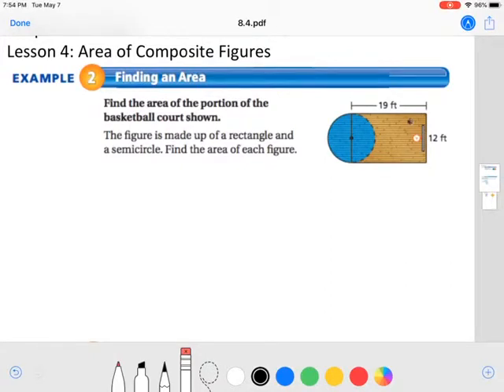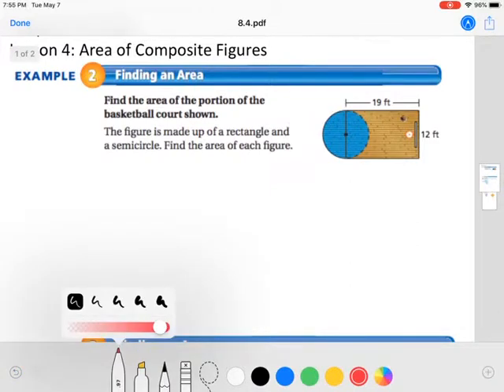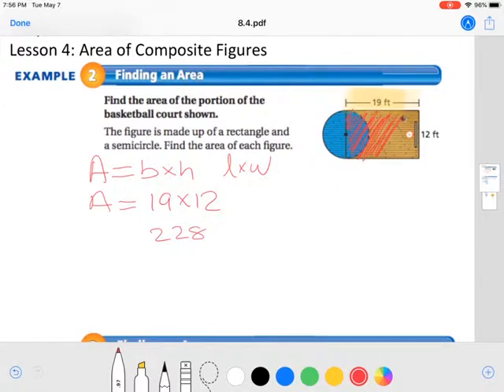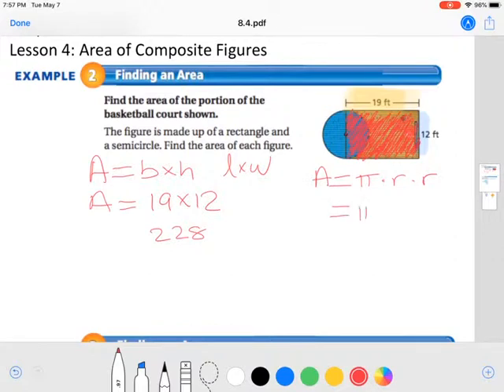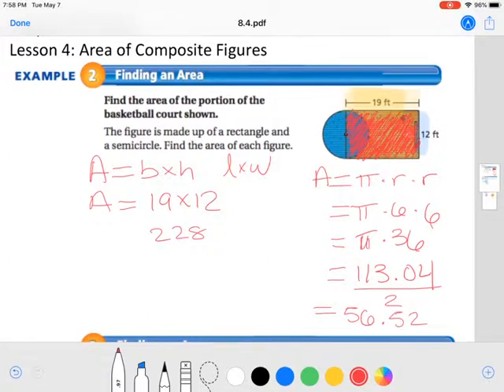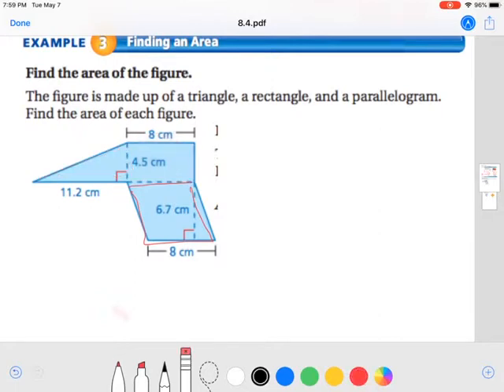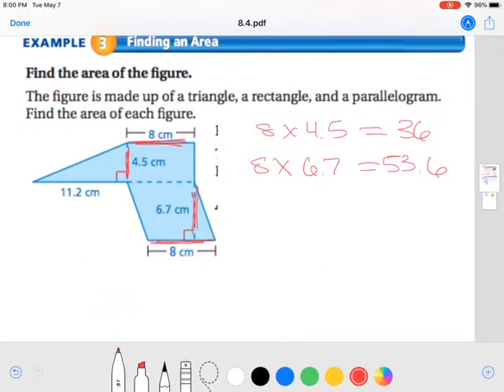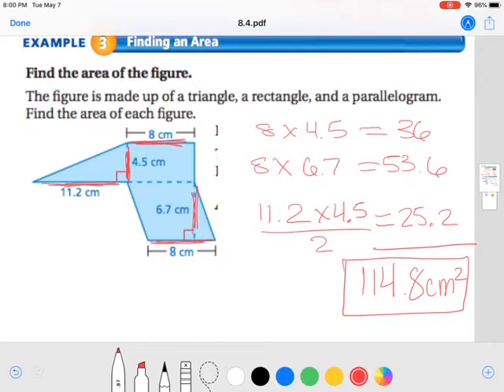Area of Composite Figures